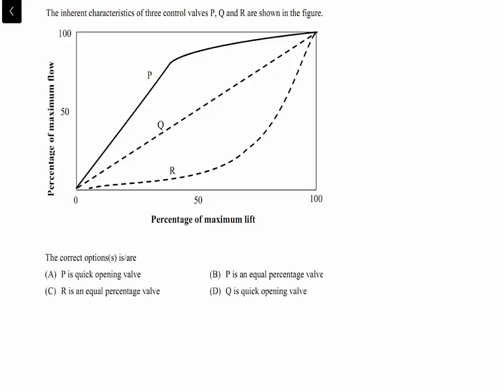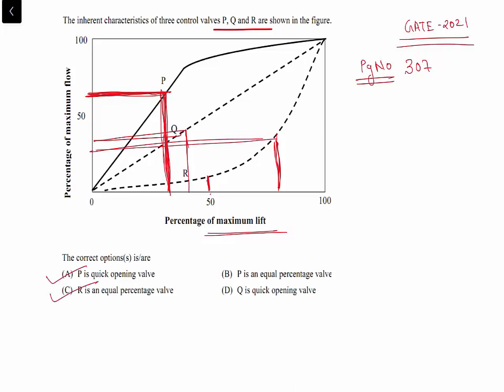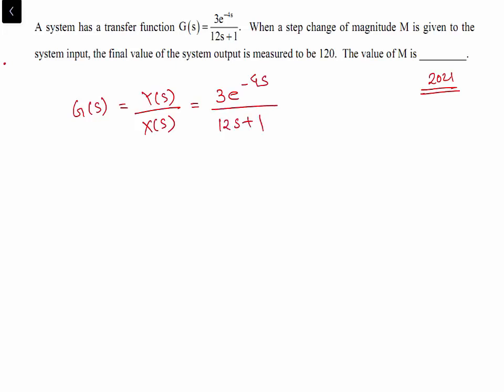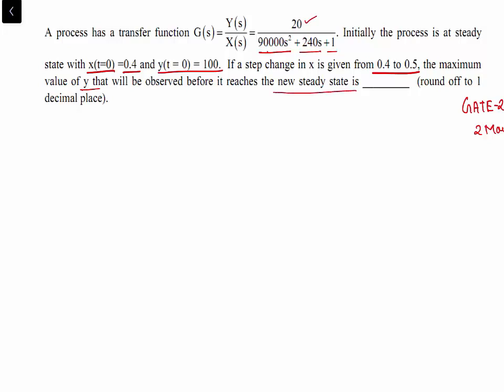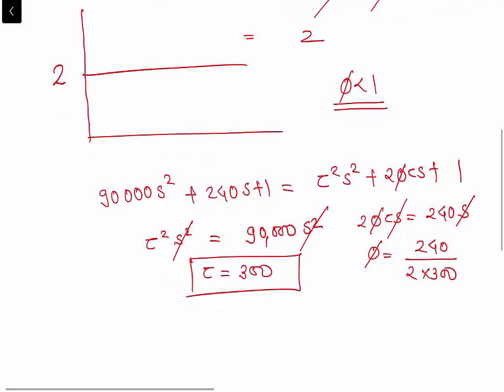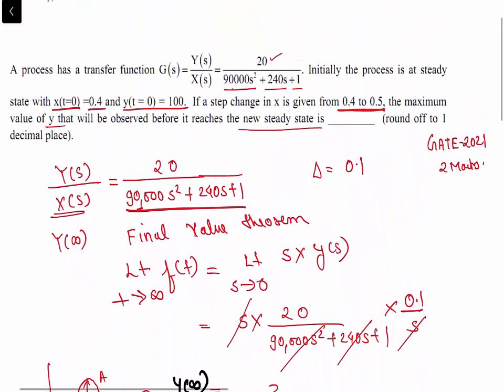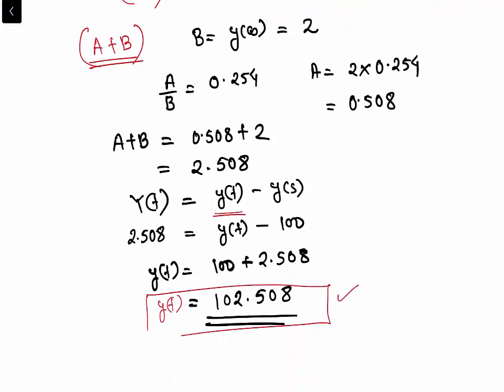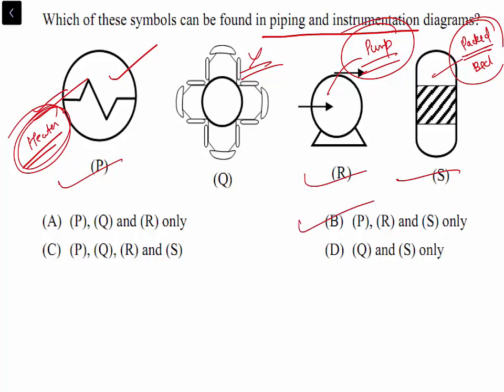GATE'21 Question Discussion I Process Control & Instrumentation I Chemical Engineering